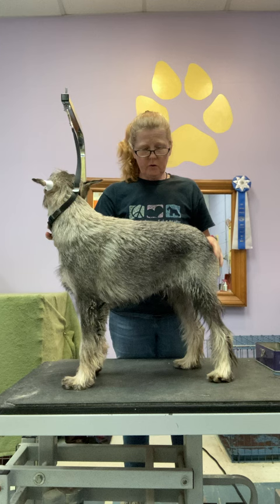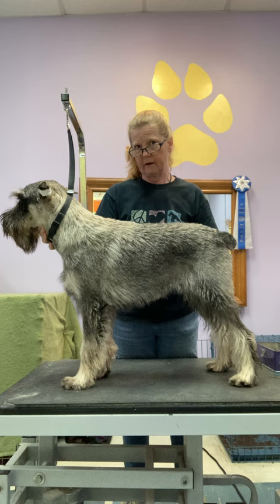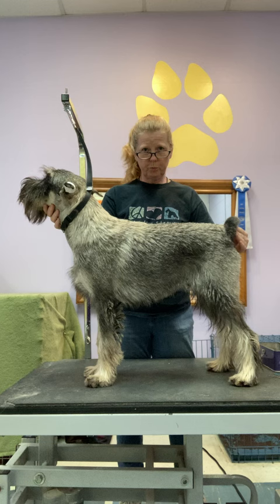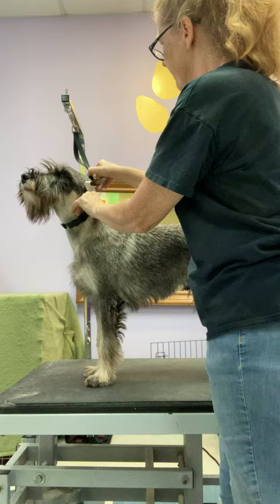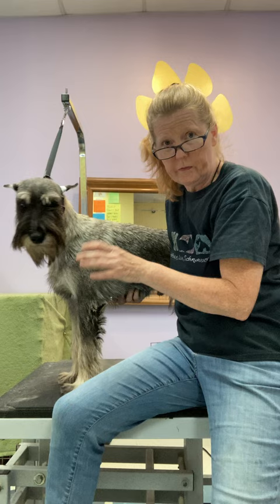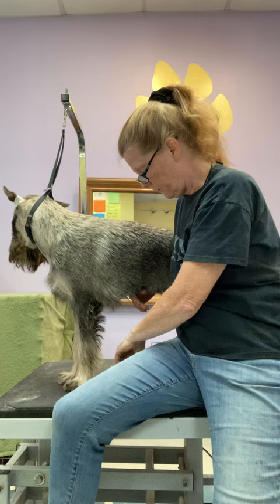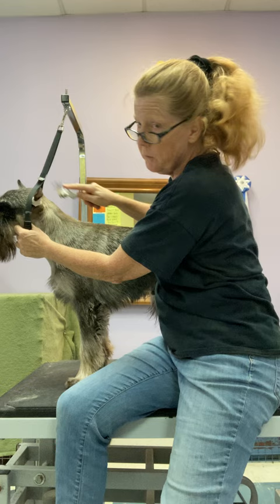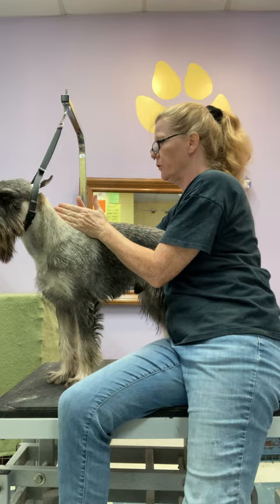Hand Stripping - Preventing Holes in the Coat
Tips and Techniques to work your Standard Schnauzer's coat without putting holes in it before showing.

RESOURCES:

*** On-Demand Virtual Courses:
     ** Maintenance Clipperwork for Schnauzers: